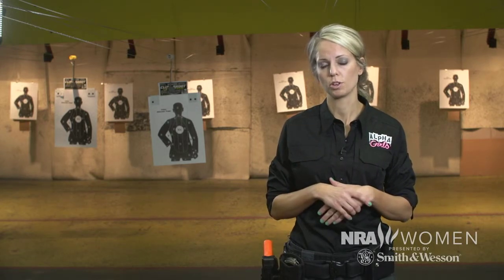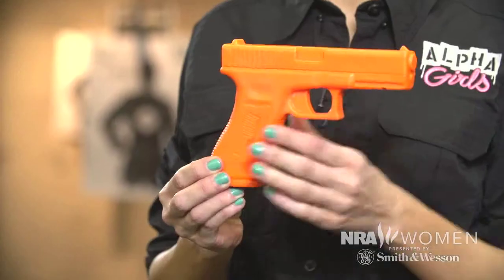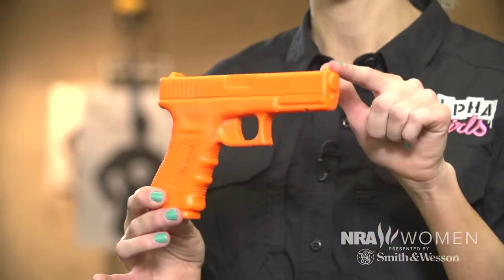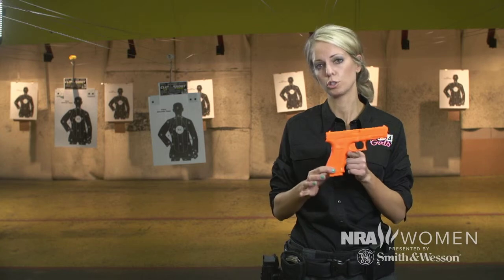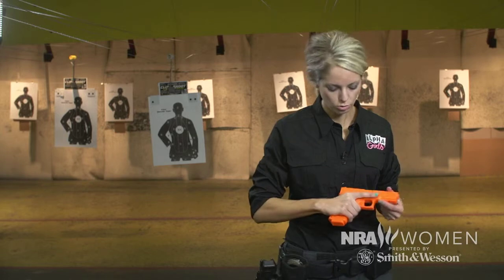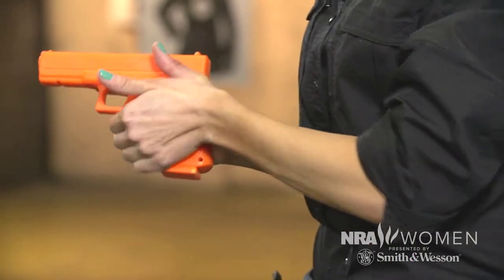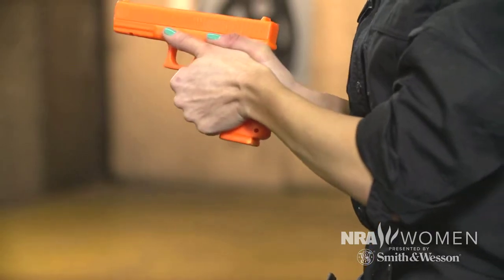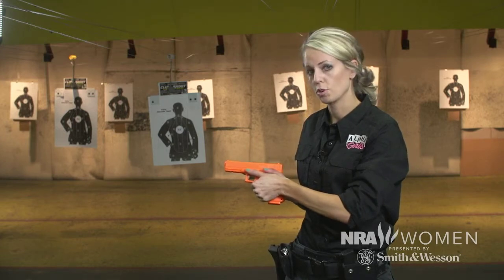Tips & Tactics | "Karen Bartuch: Pistol Grip"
Karen Bartuch, president and founder of the Women's Tactical Association, has been in law enforcement since 2002.